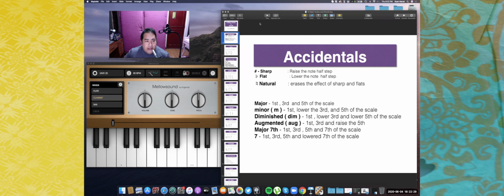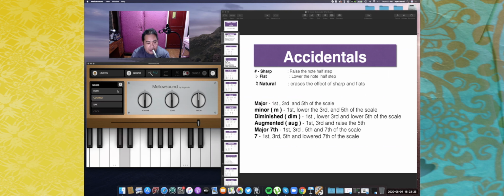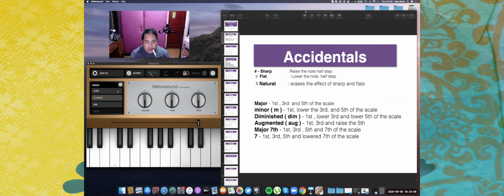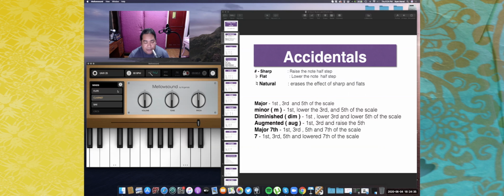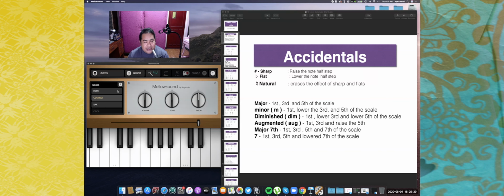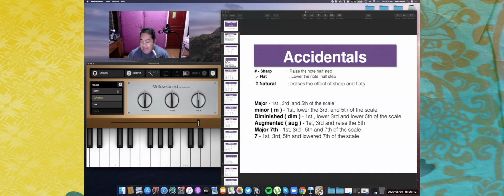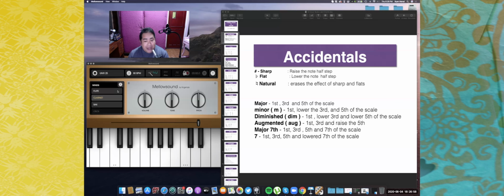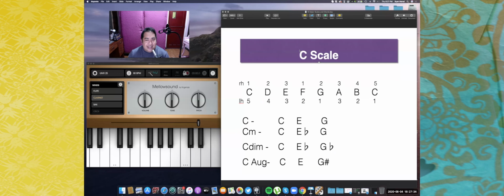Introduction to Major Scales / Accidentals / Chords by Prof. Ryan Manal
Grand Music Palace Philippines Company Inc.
Offers Quality and Affordable Music Lessons

Live and Online Lessons available
All Teachers are Music Degree Holders ( Music Ed/Bachelors Degree / Masters Degree ), Qualified, Patient, Dedicated and Friendly
GMP is SEC and BIR Registered since 2007 ( We pay Tax so pls support us )
We already have set up for Online Learners since 2015
We already produced Champions , Virtuoso, Performers, Showbiz Personalities & Music Teachers
We can create personal Syllabus/ Programme for our students
You can enroll for  5 Lessons / 10 Sessions
We can set a 15 - 30 Minute Trial Lesson ( Also Preparation for set - up, requirements and assessment )

Requirements for Online Students:
Internet Connection
Desktop/ Laptop / iPad / Phone
Headphones or Speakers
Place or Room Learning

Our Affordable Rate
200 USD- living abroad
P7,000 within the Philippines/ Local ( Same with Live lessons, also one way to promote Online lessons )

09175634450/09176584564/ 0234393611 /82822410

Some Benefits of Studying Music
Language Skills -musical training physically develops the part of the left side of the brain known to be involved with processing language.
Improved Test Scores
3.   Develops Confidence & Self esteem
4.   Helps Auditory development in brain.
5.   Improves Mathematical Skills
6.   Making the brain work better
7.   Relieves Stress
8.   Nurtures our creative side.
9.   Have a powerful impact on Kids special needs.
10. Higher Graduation Rates